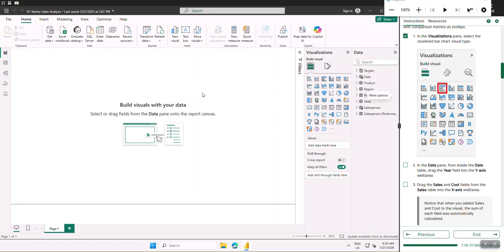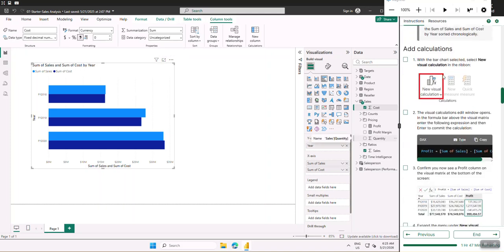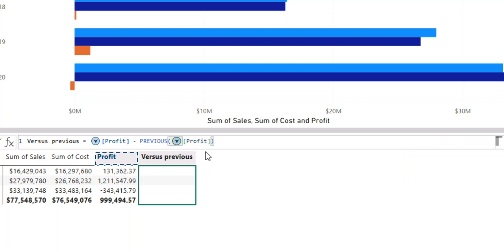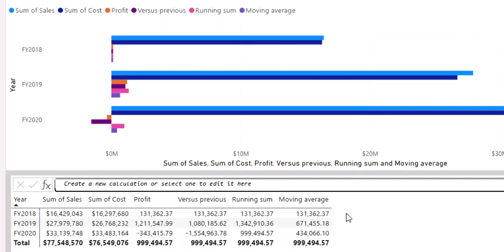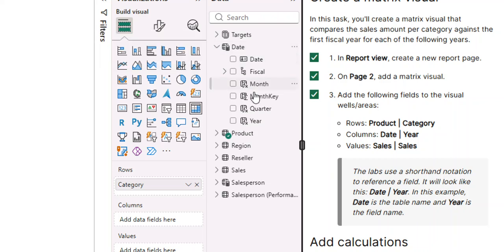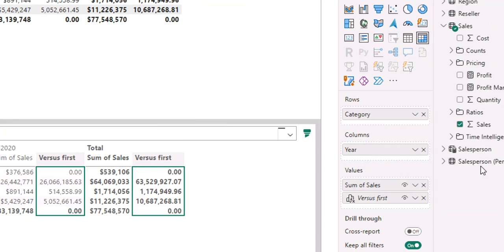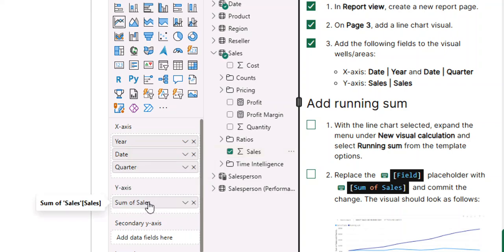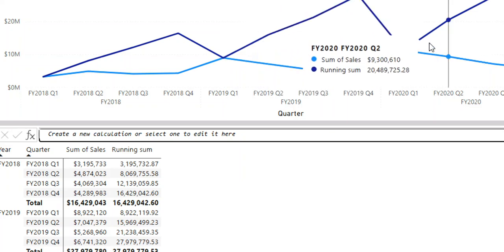Create visual calculations in Power BI Desktop